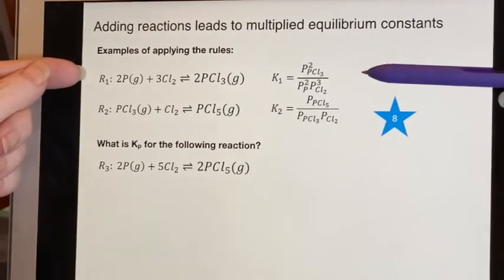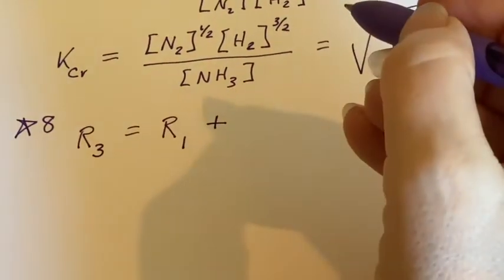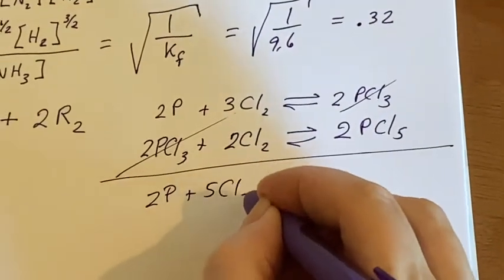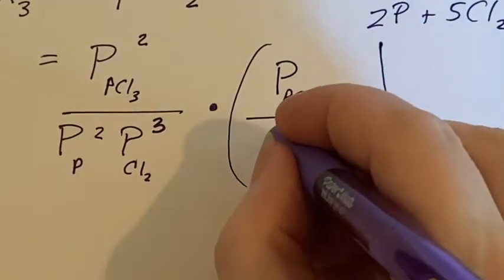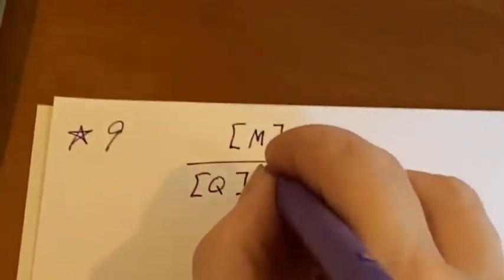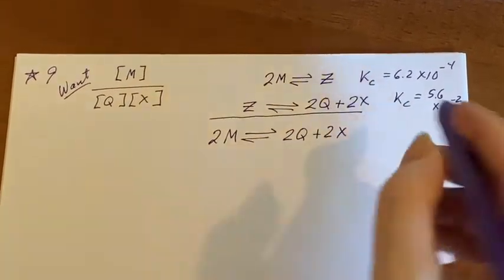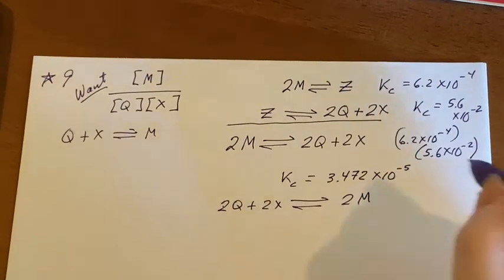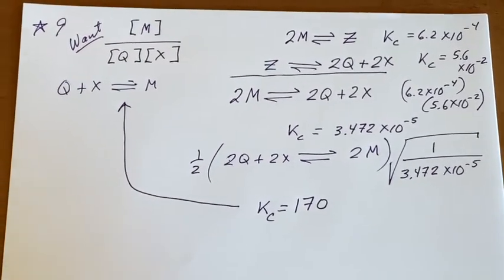UC Merced - LAIR CHEM10 - Chapter 14: Equilibrium Constant Expressions, Applying Steps / Rules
Part 9 features two problems to help students learn the various rules of Equilibrium Constant Expressions, and how to apply them step-by-step.